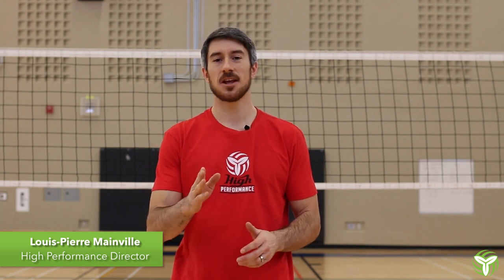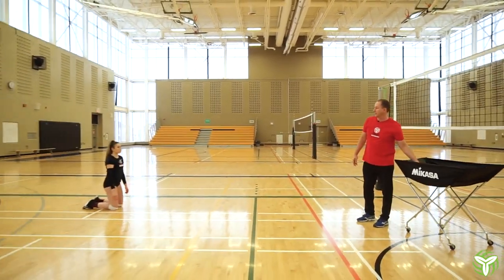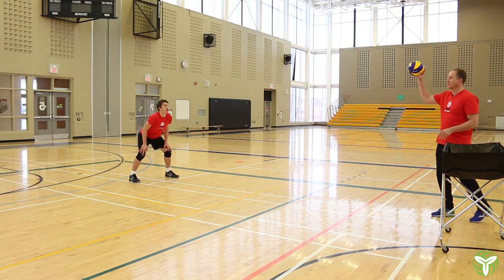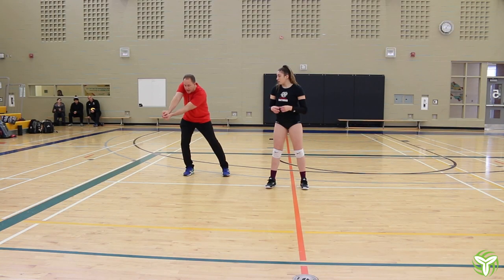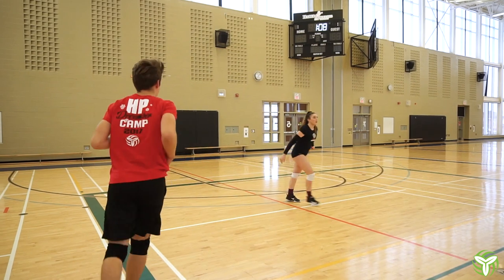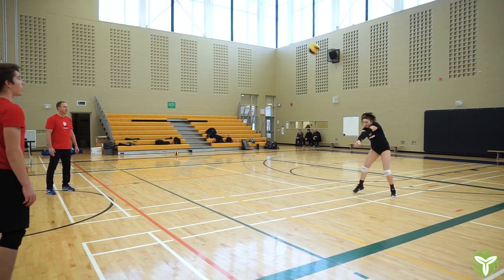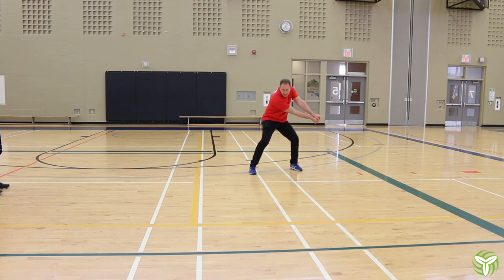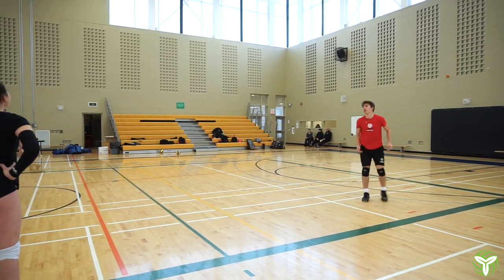Coaching Tip - Passing & Serve Receive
Ryan Ratushniak, Head Coach of Queen's University Women's team, shares tips for passing and serve receive.